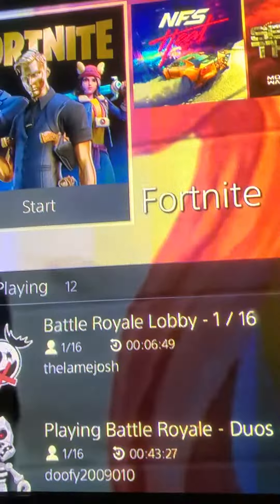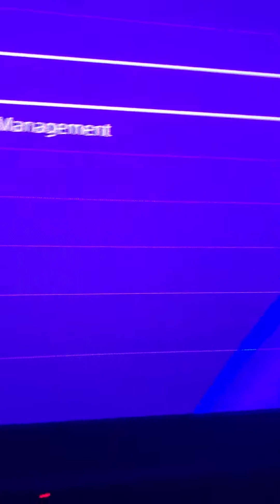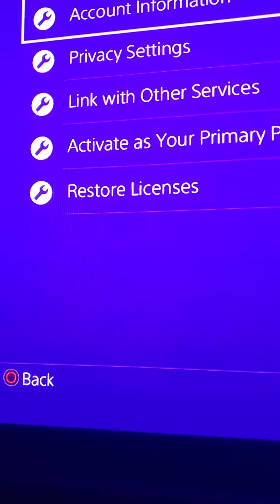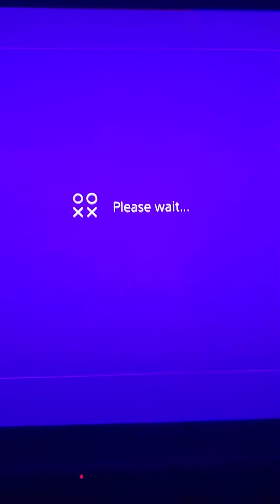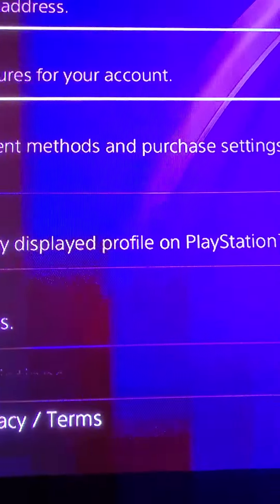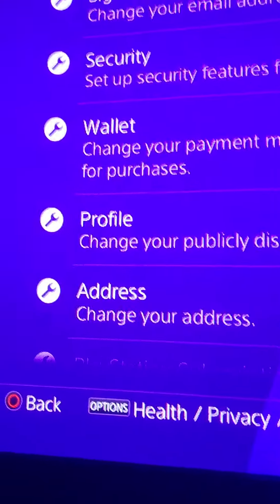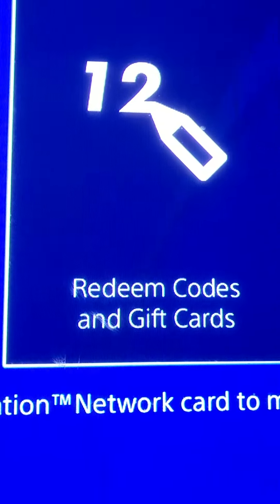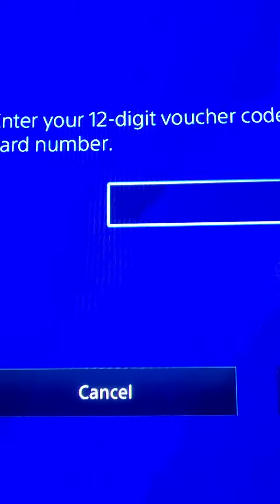v buk glitch less than 2 min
its still working dont @ me